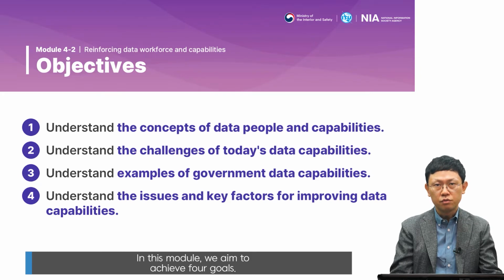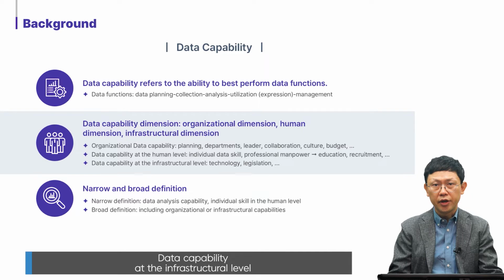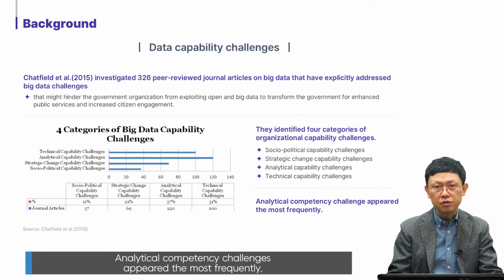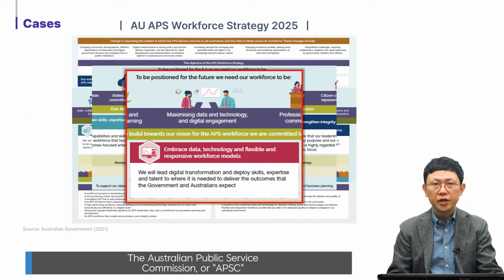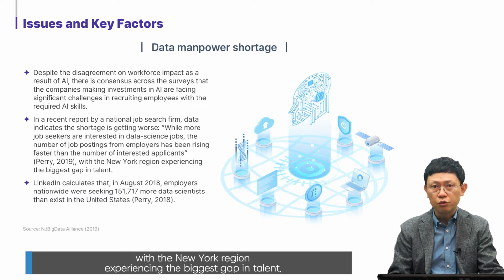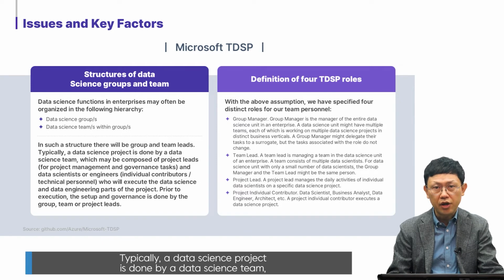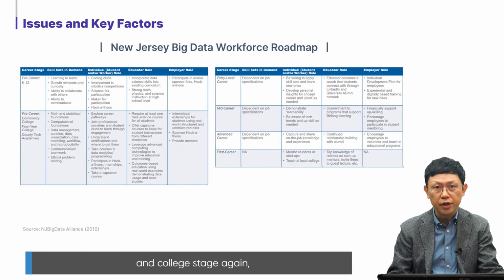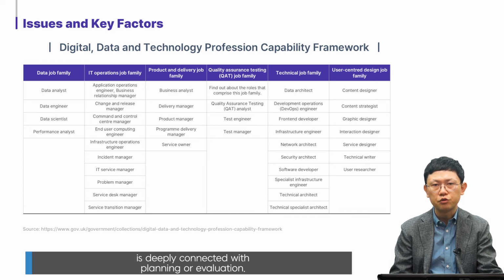4.2 . Reinforcing data workforce and capabilities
This module explores the data competency and manpower required for data-based government.